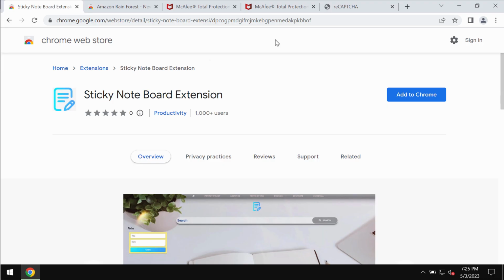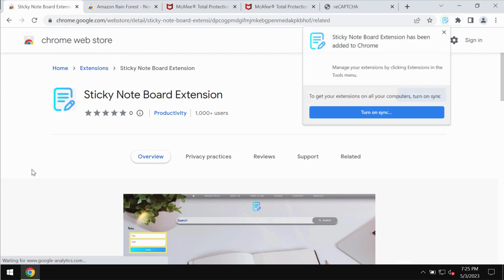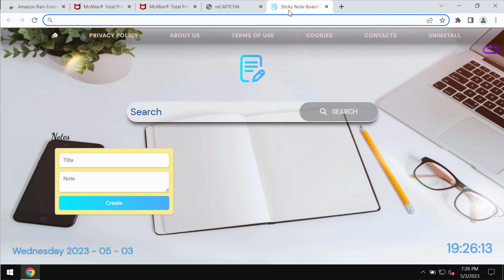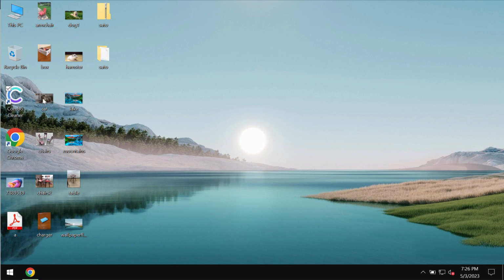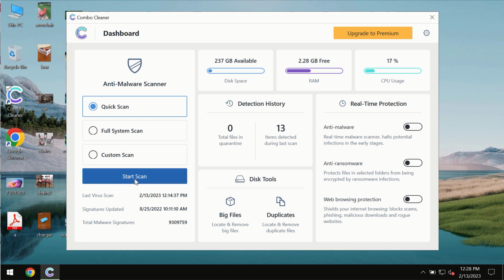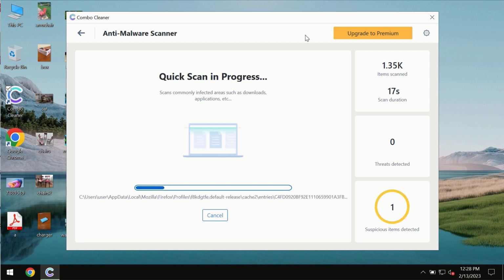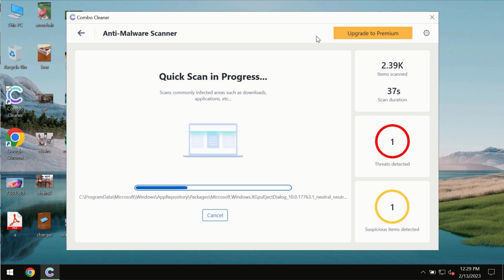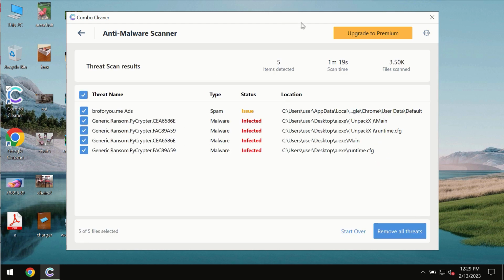Sticky Note Board Extension removal.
Sticky Note Board Extension is an unwanted extension designed solely for the Google Chrome browser. This extension, once installed, changes the default search engine settings without the user's permission or approval. This extension is often spread via integration with many free applications. In most of the cases, users download and install it unintentionally. Get rid of it with Combo Cleaner Antivirus via the official or, optionally, follow the manual recommendations provided in the video.